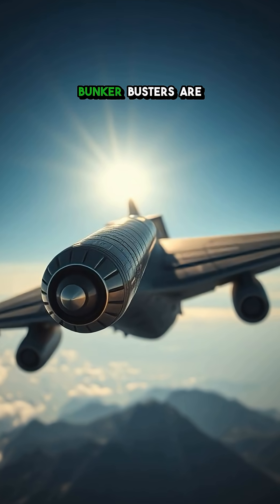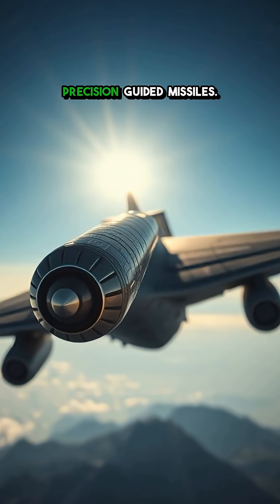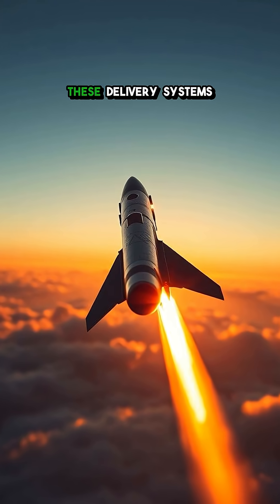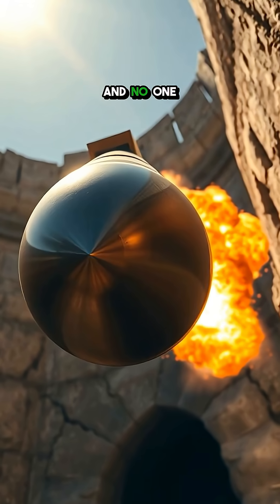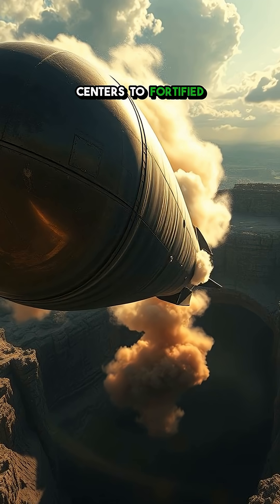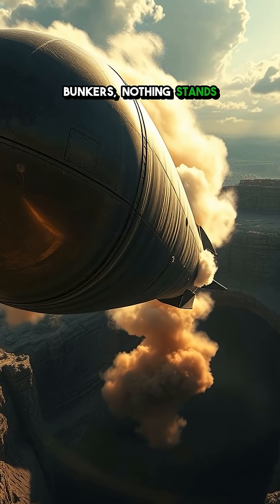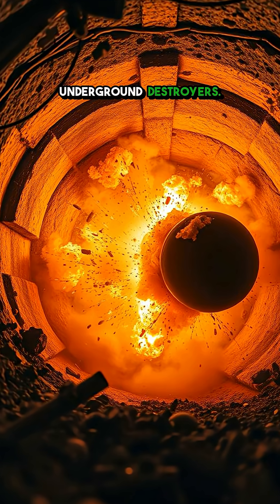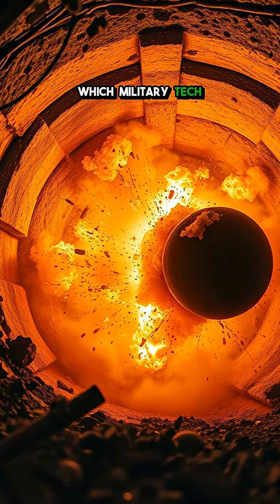The Bunker Buster: How This Devastating Weapon Works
Discover the power of the bunker buster—what it is, what it can do, and how it’s delivered.